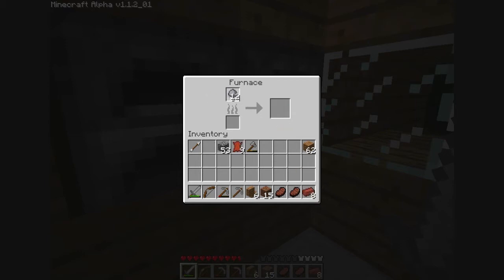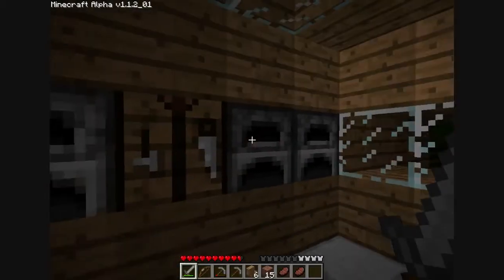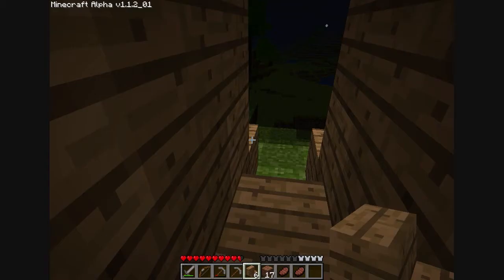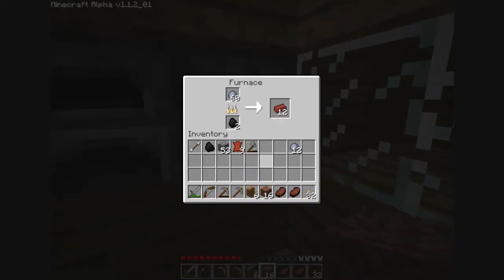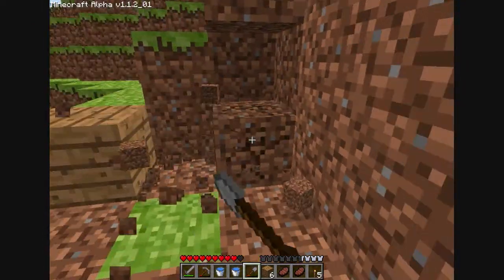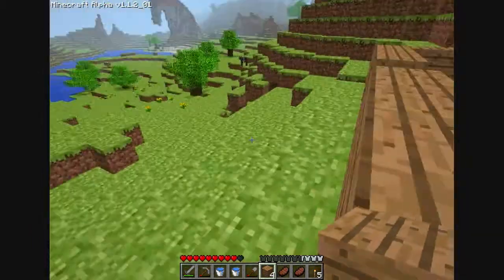Exodeux Adventures In Minecraft - Episode 3 - The Start Of A Blacksmith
In this video we talk about how to make bricks and start construction on ze blacksmith by demolishing the land that  the minecraft god gave us :O

Idea Of Blacksmith : Shadowjay11